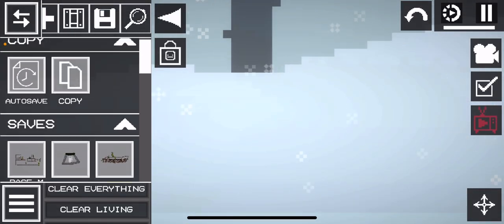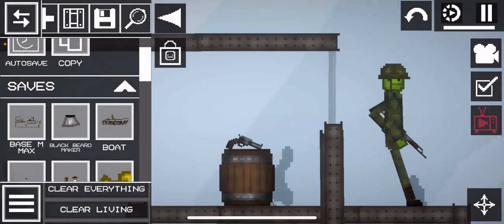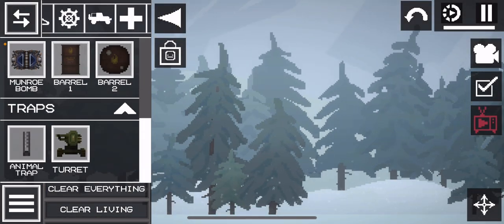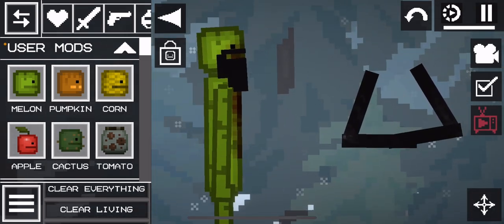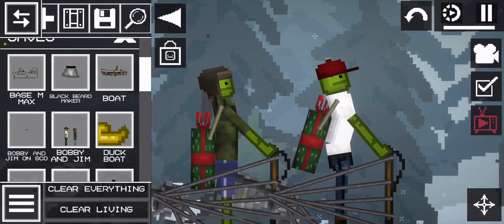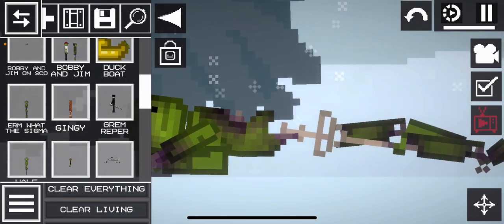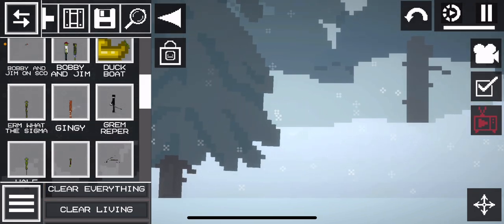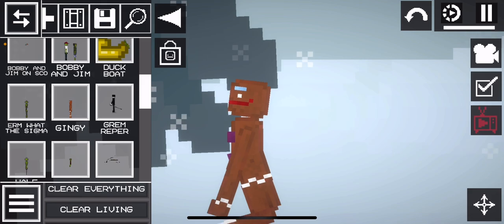Showing my saves in melon playground aka sandbox